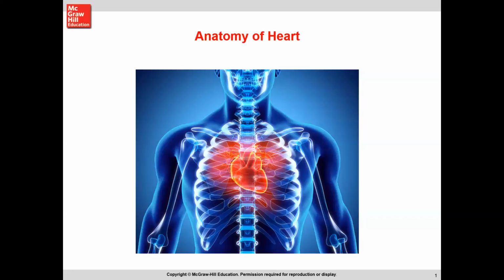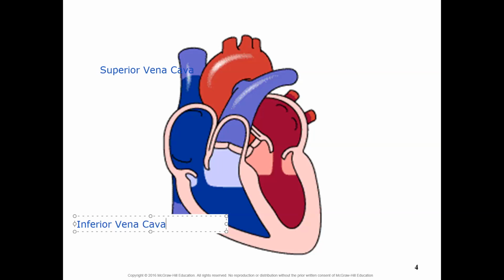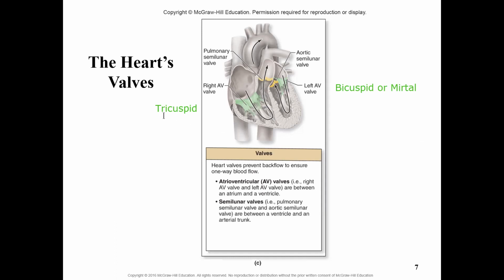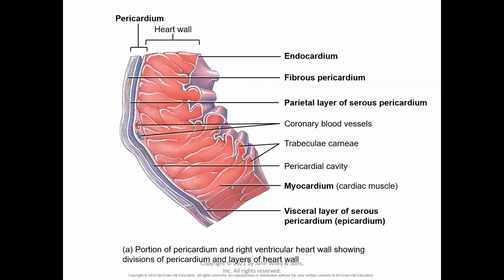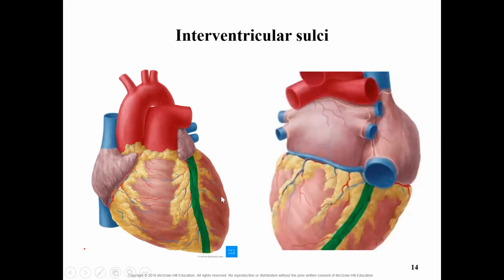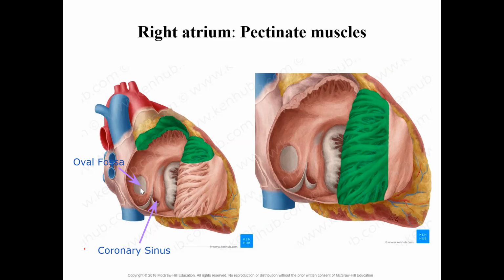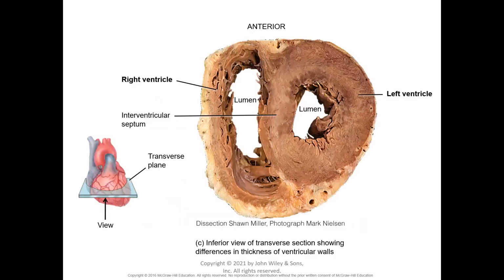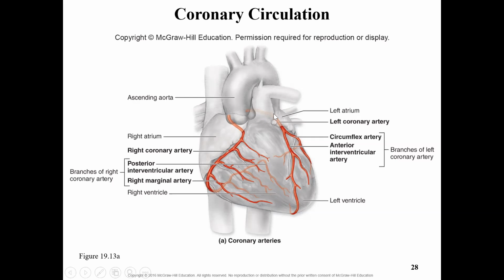Lab 4 : Gross and Microscopic Anatomy of the Heart (Part 1)